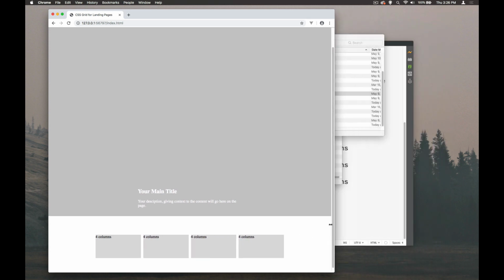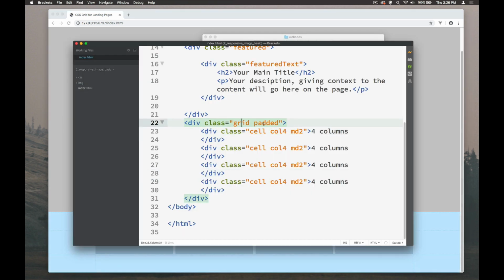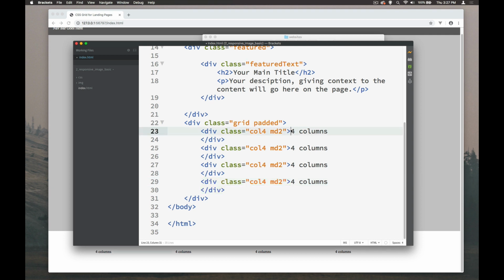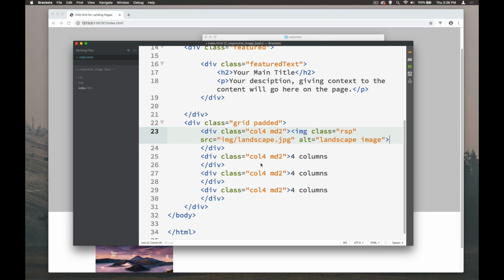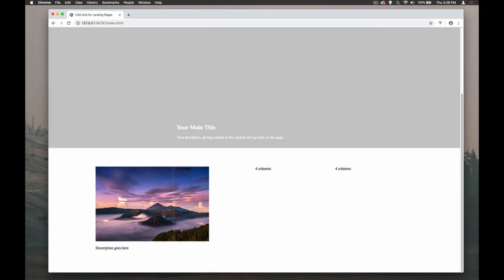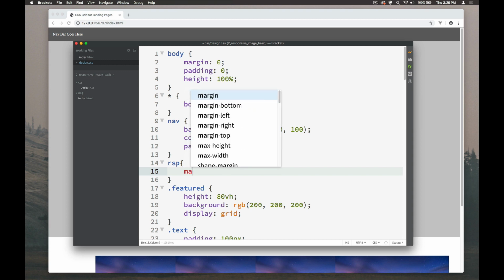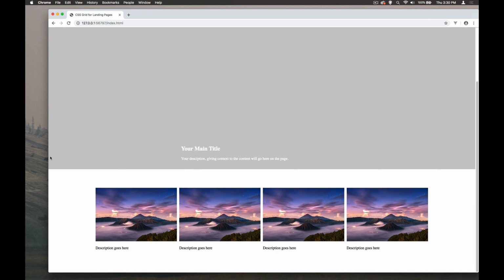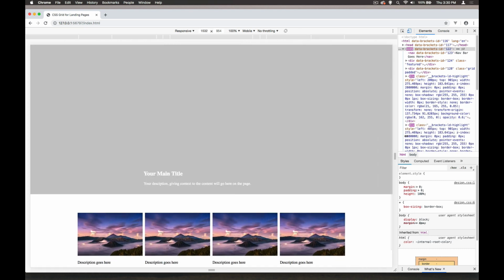2 Responsive Image Basics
Learn the basics of making an image respond to the size of it's container is easy steps.